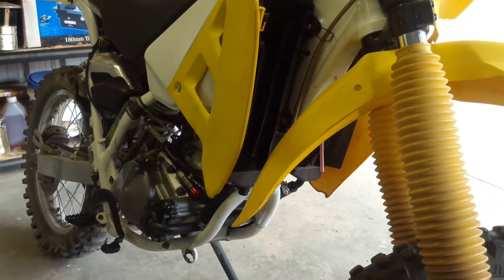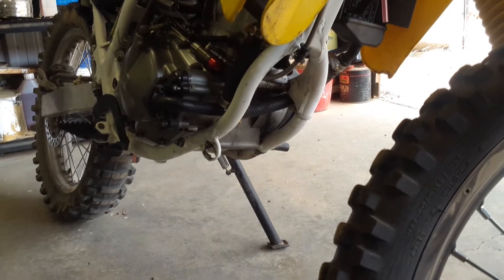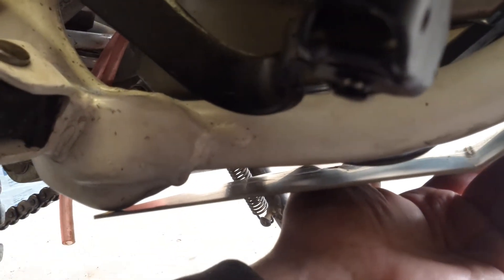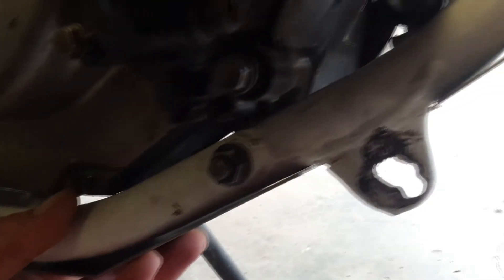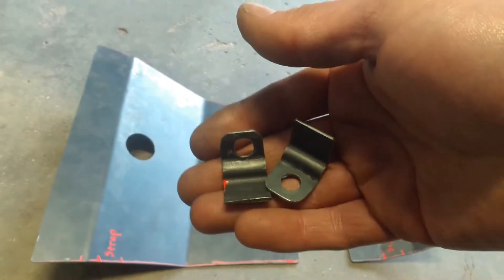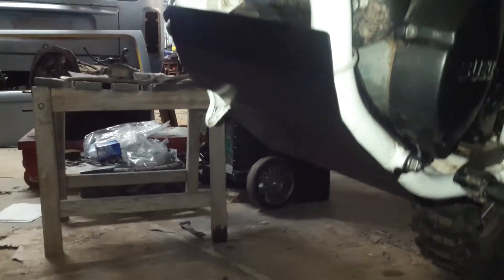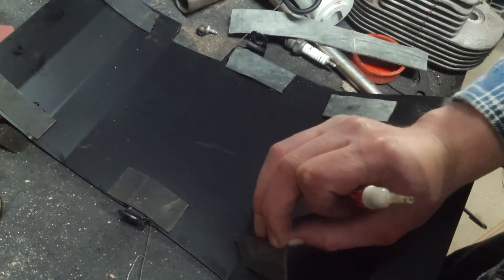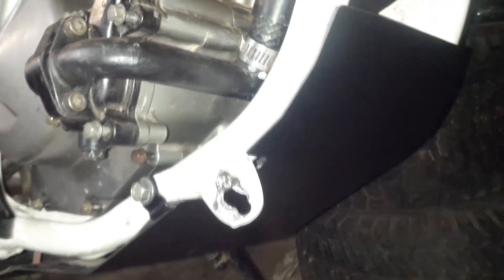Making a Dirt Bike Skid Plate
Making a skid/bash/protector plate for the TS200R out of steel sheet metal. This is to protect the engine case halves from rock damage.

Music used in this video:

Happytoseeyou - Sarah, The Instrumentalist
Midnight Prophet - Sarah, The Instrumentalist
Thinking Of Us - Patrick Patrikios
Space Navigator - Sarah, The Instrumentalist